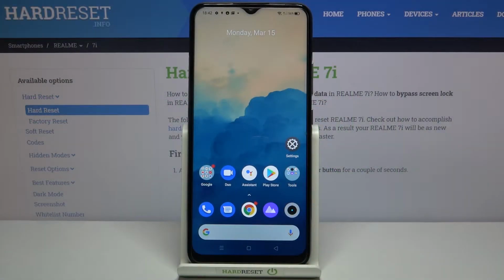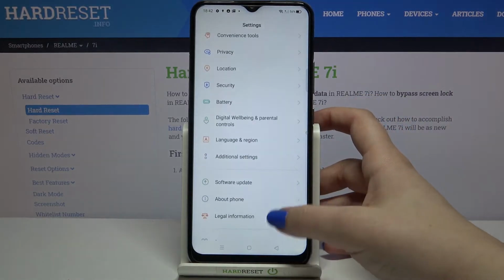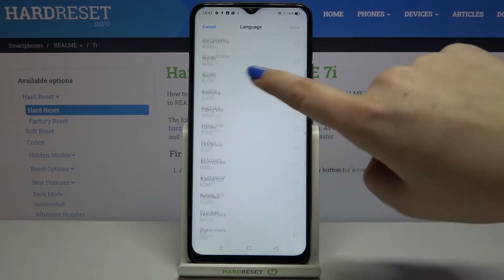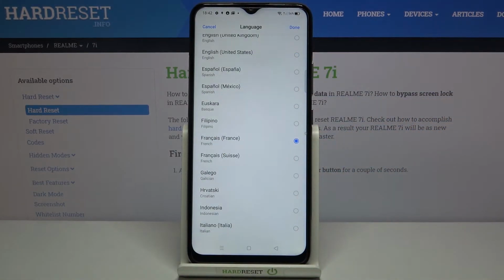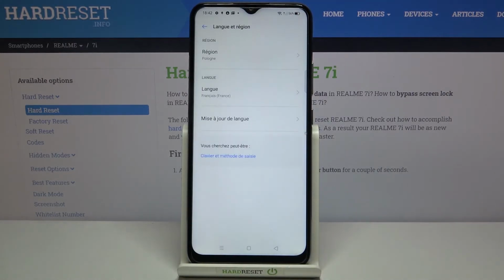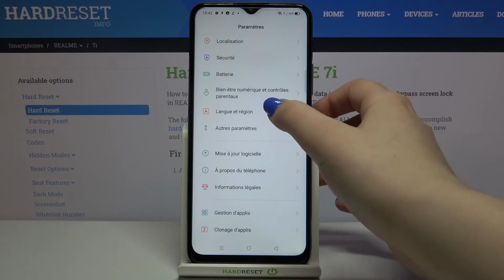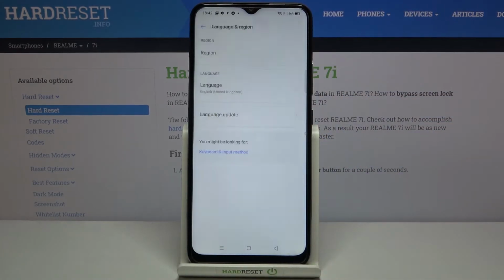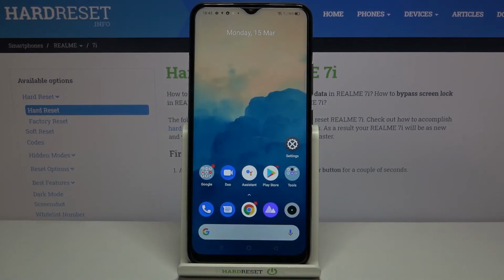How to Change System Language in REALME 7i – Language Options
Are you curious about how to update the current system language in your REALME 7i device? Here is the best method to easily access the languages settings panel and locate the full list of languages. Check the instructions to update the language preferences on your smartphone. Follow the presented steps, and you will be able to set up a different system dictionary in your REALME 7i device.

How to change language on REALME 7i? How to choose the language in REALME 7i? How to open a list of languages in REALME 7i? How to get access to languages settings in REALME 7i?